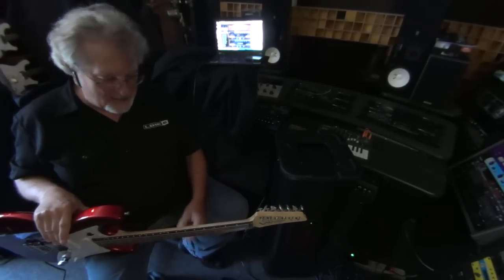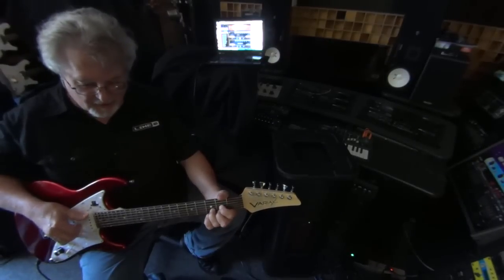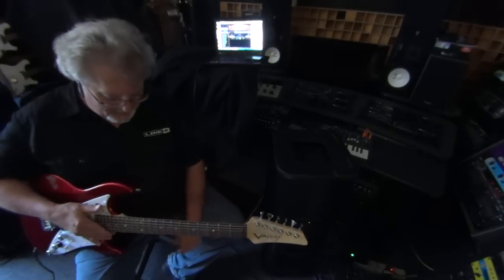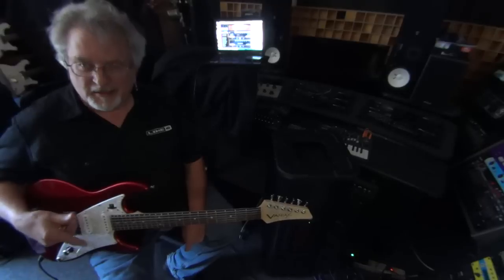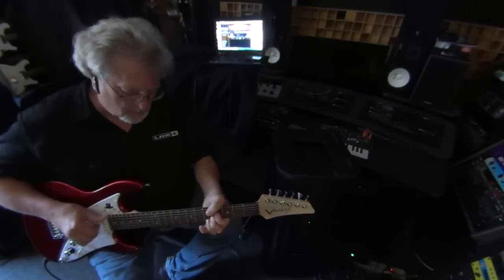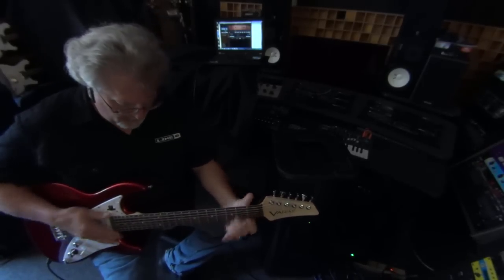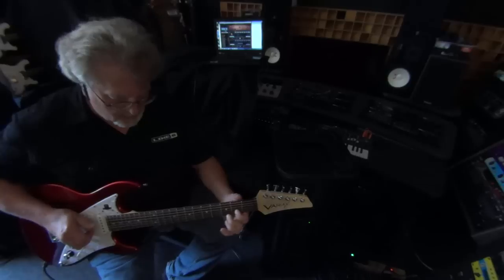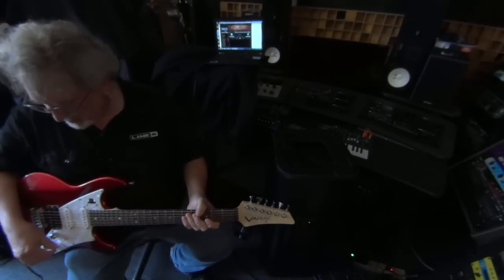JRR Shop's Line 6 FRFR Demonstration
JRR Shop's Line 6 FRFR Demonstration using a Pod HD500X, an L3t, and a USA Variax JTV.